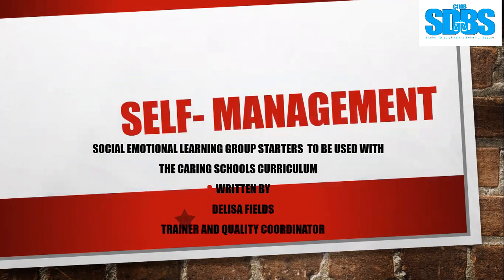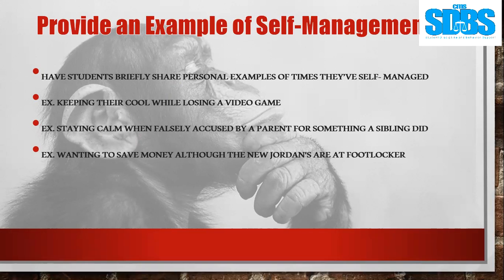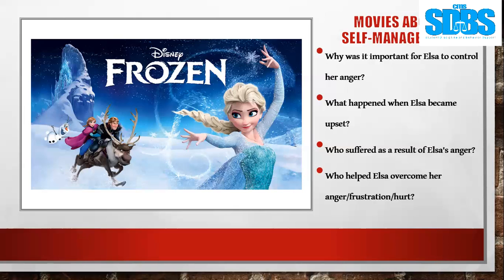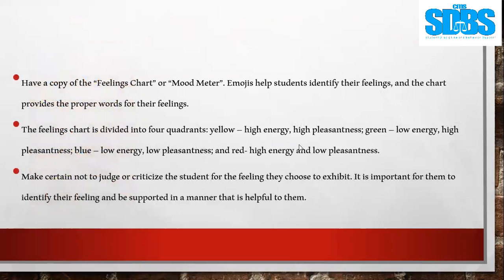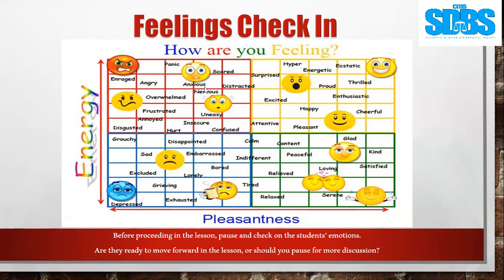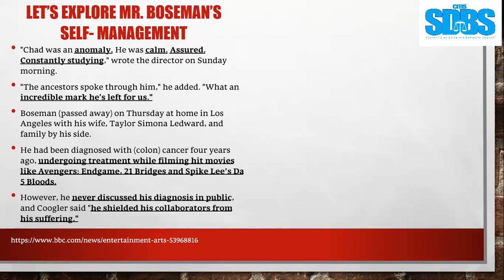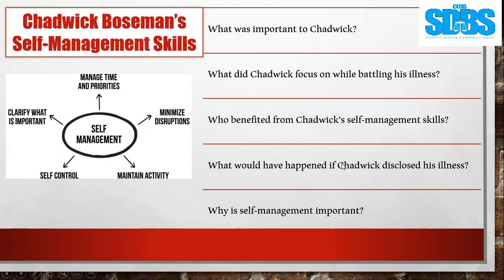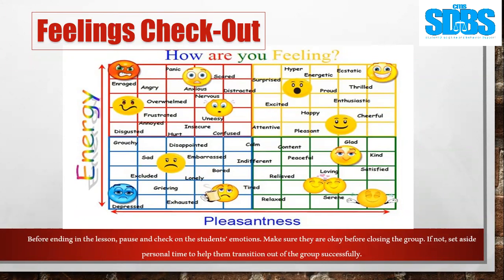SEL Group Template: Self-Management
Our students in grades 6-12 learn self-management through observing the life of Chadwick Boseman.